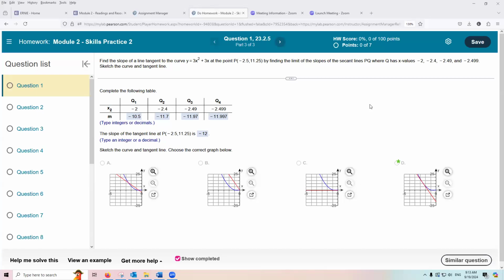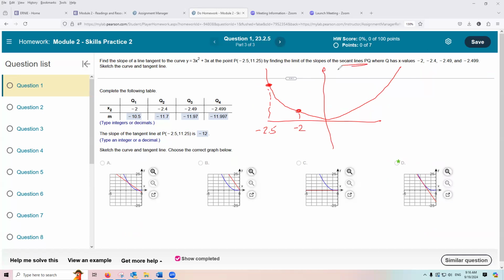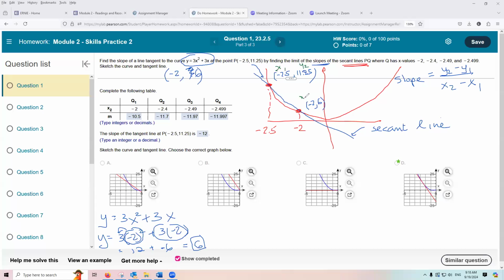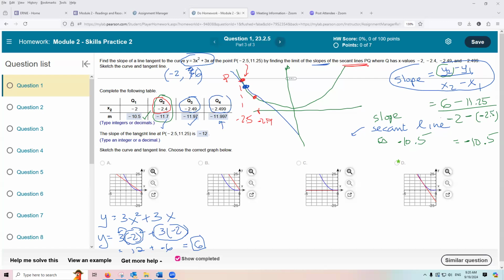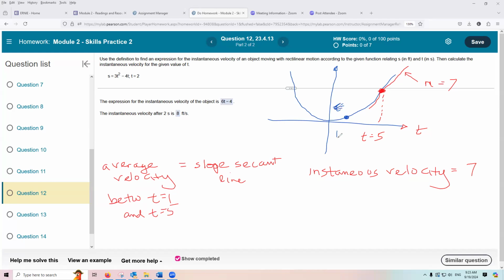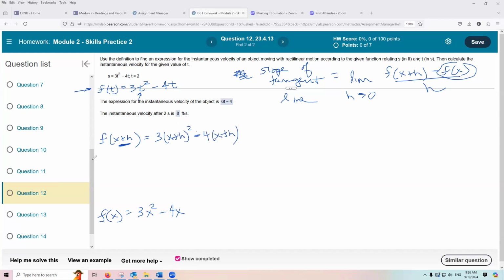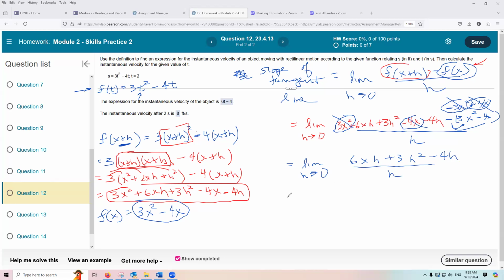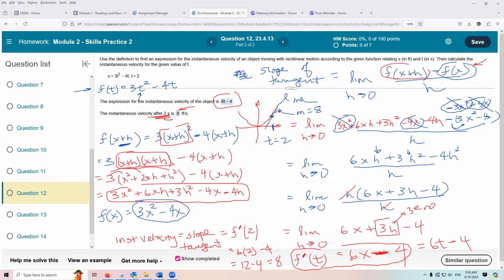MATH112 - Module 2